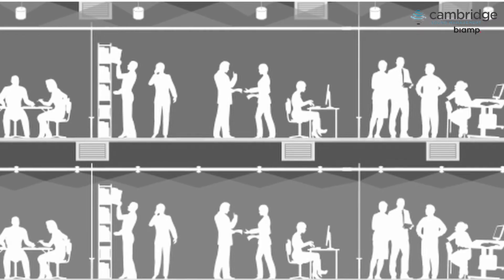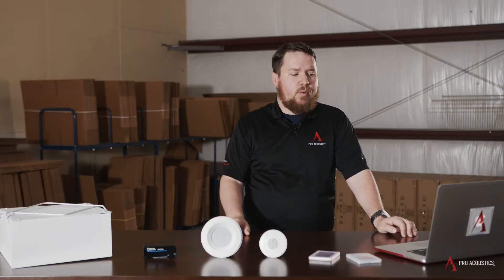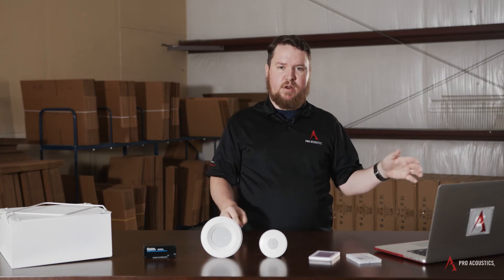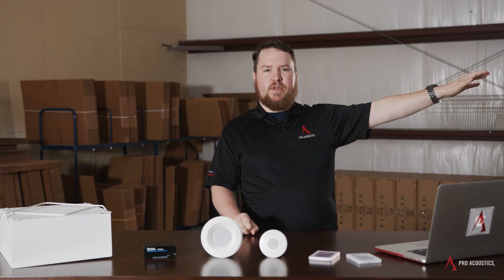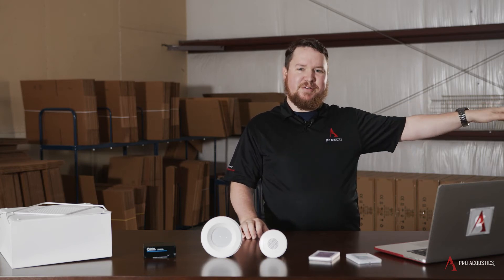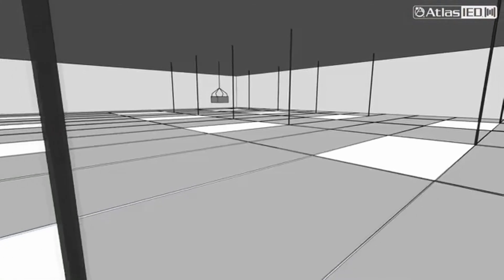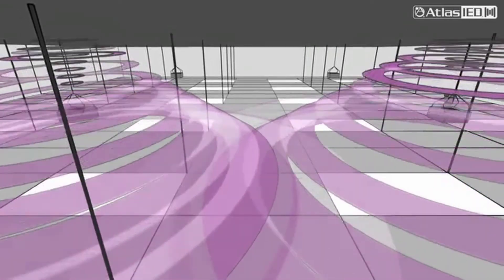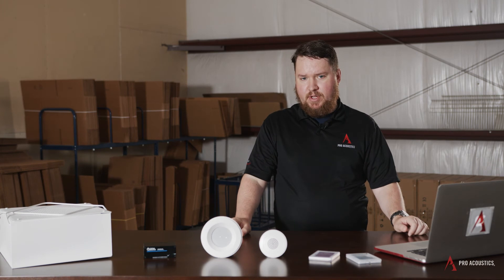What is sound masking and how does it work to reduce noise? - Pro Acoustics Tech Talk Episode 52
What is sound masking? Does sound masking really work? How does sound masking work?

Nathan is bringing you the answers to each of these questions and more on today’s episode of Pro Acoustics Tech Talk. He explains what sound masking is, how it works, and how it can be used to help reduce noise in commercial applications.

Sound masking is a popular acoustic process of adding specific ambient background sound that is engineering to match the frequency of human speech in order to reduce distractions, protect speech privacy, and increase the comfort of your staff, your listeners, participants, customers, etc.

It works by canceling out some of the speech frequencies, but also by raising the overall noise floor which helps limit distractions.  Sound masking systems can be used in many applications where you need lots of privacy to enhance worker productivity.

A few of our top sound masking equipment manufacturers are Biamp Cambridge Sound Masking, Atlas Sound Masking, Pure Resonance Audio, Dynasound Sound Masking, Lowell Sound Masking, and Quam Sound Masking. These manufacturers produce quality sound masking devices that will be game-changers for your business, office, clinic, and more.